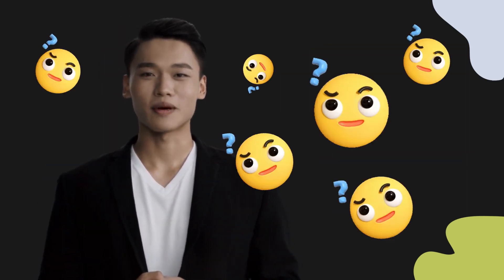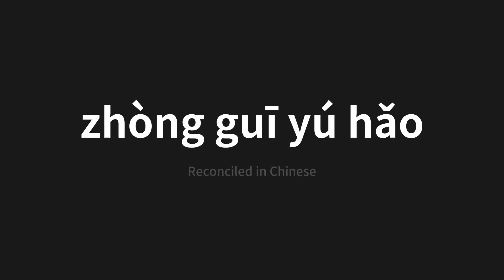How to pronounce zhòng guī yú hǎo | 重归于好 (Reconciled in Chinese)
Master the Pronunciation of 'zhòng guī yú hǎo | 重归于好' - which means : Reconciled in Chinese 📝 with @PerfectPronunciationChinese 🎓🗣️ - [Your Guide to Chinese]

Learn to pronounce 'zhòng guī yú hǎo' perfectly in Chinese with our easy and engaging tutorial by @PerfectPronunciationChinese! 📖📽️ In this comprehensive video, we provide you with native speaker examples 🗣️👂 and phonetic breakdowns 🎵 to ensure you get the pronunciation just right.